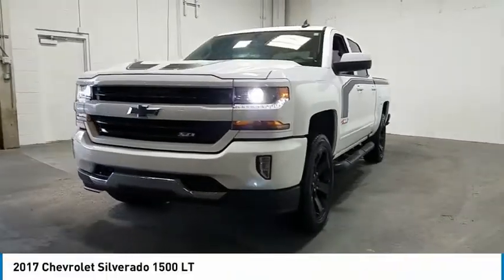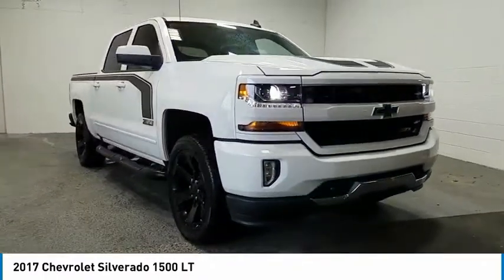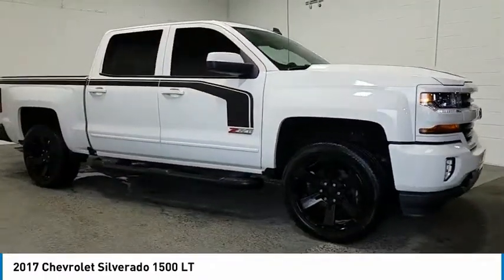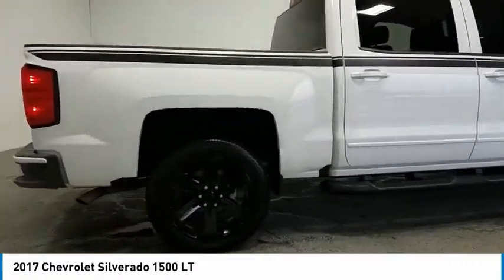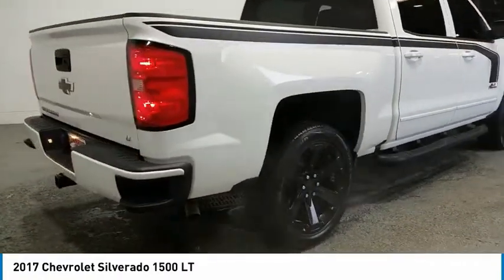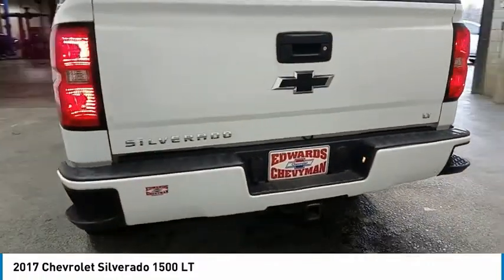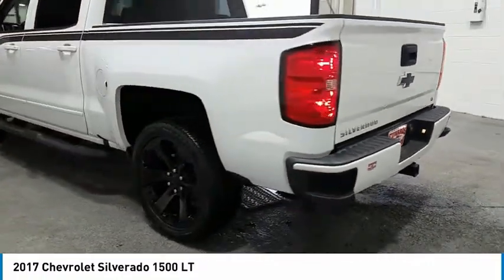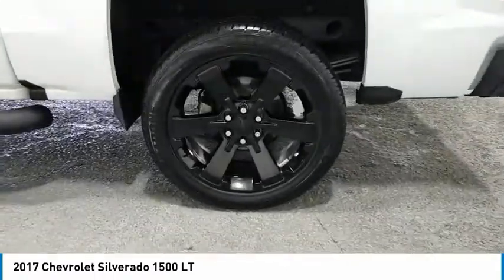2017 Chevrolet Silverado 1500 Live HG175546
2017 Chevrolet Silverado 1500 LT

Recent Arrival! Edwards Chevrolet 280 is Proud to offer you this Exceptional 2017 Chevrolet Silverado 1500, Appointed with the LT Trim and is finished in Summit White over Black Cloth inside. Highlight features include 4D Crew Cab, EcoTec3 5.3L V8, 6-Speed Automatic Electronic with Overdrive, 4WD, Summit White, Black Cloth, Super Clean local trade in. WON'T LAST!, , (-: ***RARE RARE RARE*** THAT'S HOW WE LIKE IT!!! GET IT WHILE IT'S HOT!!! :-), Z71 4X4, 1 OWNER CLEAN AUTOCHECK LOCAL TRADE, and !! LEVELING KIT !! All Star Edition (110-Volt AC Power Outlet, Dual-Zone Automatic Climate Control, Electric Rear-Window Defogger, Remote Vehicle Starter System, and Theft Deterrent System (Unauthorized Entry)), Off-Road Suspension Package (Front Frame-Mounted Black Recovery Hooks, Heavy-Duty Rear Locking Differential, and Hill Descent Control), Preferred Equipment Group 2LT (150 Amp Alternator, 4.2 Diagonal Color Display Driver Info Center, 6 Speaker Audio System, Bluetooth? For Phone, Body Color Bodyside Moldings, Body Color Rear Bumper w/Cornersteps, Body-Color Door Handles, Body-Color Grille Surround, Body-Color Headlamp Bezels, Body-Color Mirror Caps, Body-Color Power Adjustable Heated Outside Mirrors, Color-Keyed Carpeting w/Rubberized Vinyl Floor Mats, Deep-Tinted Glass, Driver & Front Passenger Illuminated Vanity Mirrors, EZ Lift & Lower Tailgate, Front Body-Color Bumper, Front Chrome Bumper, HD Radio, Leather Wrapped Steering Wheel w/Cruise Controls, Manual Tilt Wheel Steering Column, OnStar 3 Months Guidance Plan, OnStar w/4G LTE, Power Windows w/Driver Express Up, Rear 60/40 Folding Bench Seat (Folds Up), Rear Vision Camera, Rear Wheelhouse Liners, Remote Keyless Entry, Remote Locking Tailgate, Single Slot CD/MP3 Player, Steering Wheel Audio Controls, and Thin Profile LED Fog Lamps), Rally 2 Edition (4 Black Round Assist Steps (LPO), Front & Rear Black Bow Tie, Spray-On Pickup Box Bed Liner, Wheels: 22 6-Spoke Black (LPO), and Wheels: 22 x 9 Steel Interim (LPO)), Trailering Package, 10-Way Power Driver's Seat Adjuster, 3.42 Rear Axle Ratio w/5.3L V8 engine, 4-Wheel Disc Brakes, ABS brakes, Front fog lights, Front reading lights, Fully automatic headlights, Heated door mirrors, High-Intensity Discharge Headlights, Integrated Trailer Brake Controller, Low tire pressure warning, Power door mirrors, Power steering, Power windows, Radio: AM/FM 8 Diagonal Color Touch Screen, Rear step bumper, SiriusXM Satellite Radio, Steering wheel mounted audio controls, Tachometer, Tilt steering wheel, Trip computer, and Variably intermittent wipers And it is ready for your consideration today!brbrbrPriced below KBB Fair Purchase Price!brOdometer is 24521 miles below market average!br16/22 City/Highway MPGbrbrAwards:br  * 2017 KBB.com 10 Most Awarded BrandsbrbrEdwards Chevrolet-280 in Birmingham, AL, also serving Tuscaloosa, AL and Montgomery, AL is proud to be an automotive leader in our area. Since opening our doors, Edwards Chevrolet-280 has kept a firm commitment to our customers. We offer a wide selection of vehicles and hope to make the car buying process as quick and hassle free as possible PLUS Lower city taxes on purchases.